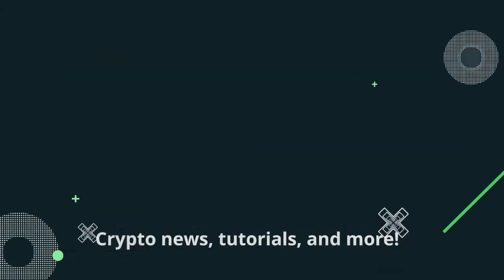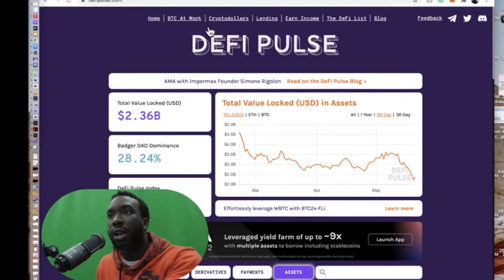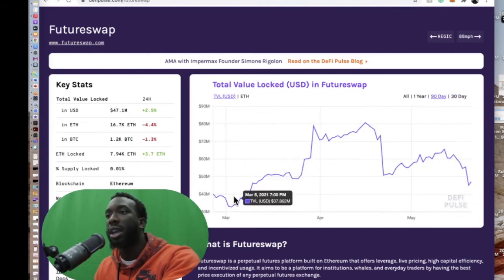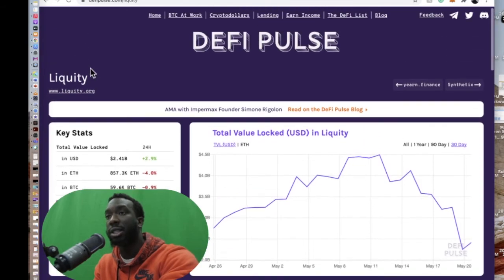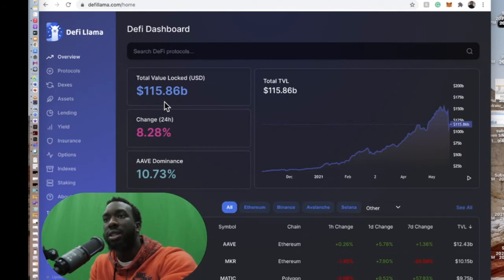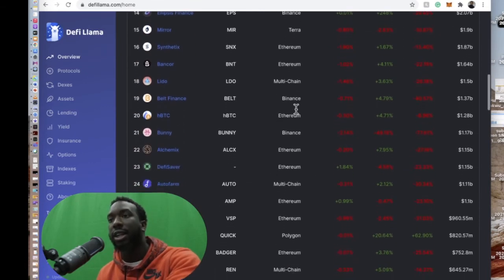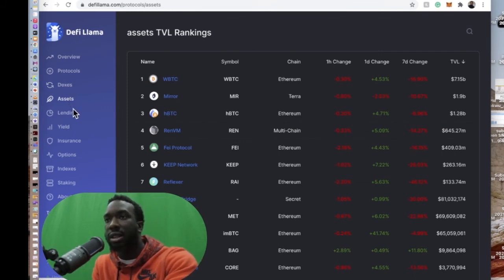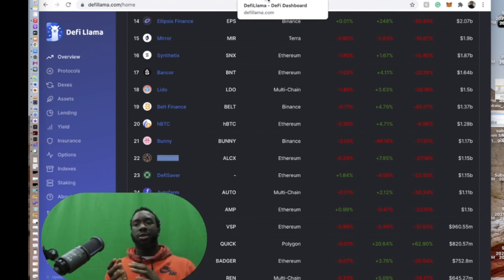Use Defipulse and DefiLlama to verify and analyze Defi projects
In this video, I show you two useful platforms that I use to check out a Defi(Decentralized Finance) project. The two platforms Defi Llama and Defi Pulse allow you to very if a crypto project is legit by checking the total value locked value(TVL). TVL allows you to see if people are actually using the(any) crypto project or not.

0:00 - Start
0:21 - DefiPulse
3:16 - DefiLlama